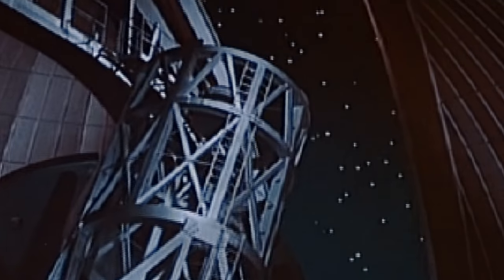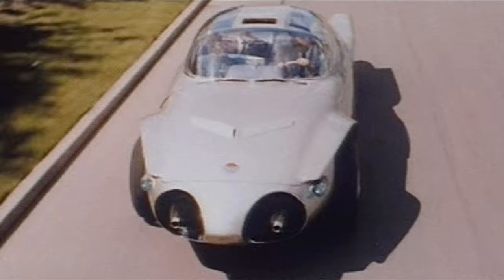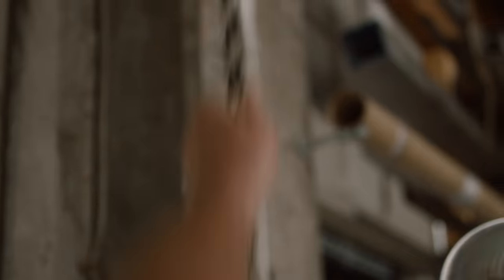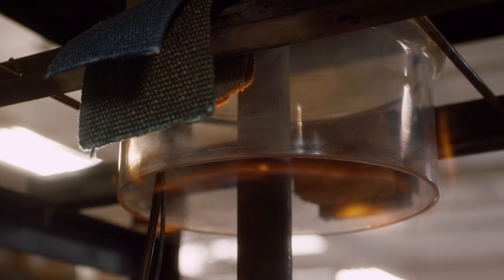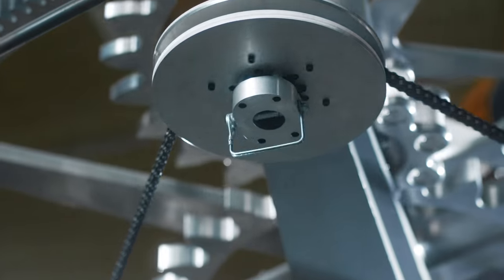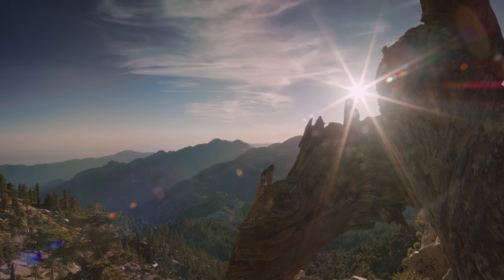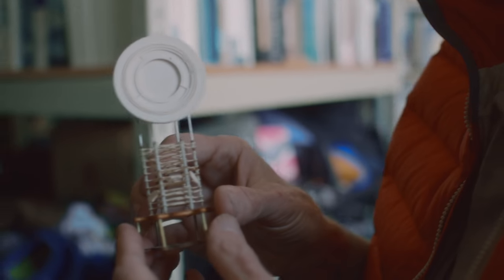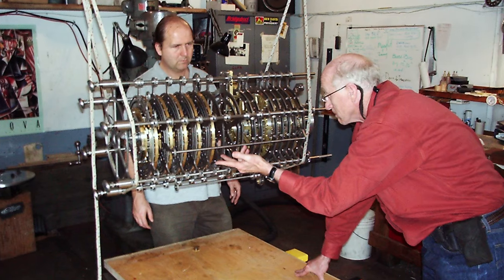The Clock of the Long Now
The Clock of the Long Now is a portrait of Danny Hillis and his brilliant team of inventors, futurists, and engineers as they build The 10,000 Year Clock—a grand, Stone Henge-like monolith, being constructed in a mountain in West Texas.

The film, like the clock itself, celebrates the power of long-term thinking and mankind’s insatiable thirst to solve life’s biggest problems.

Director: Jimmy Goldblum & Adam Weber
Director of Photography: Will Basanta
Associate Producer: Alice K. Dugan
Line Producer: Elizabeth Ai
Executive Producer: Jeremy Yaches

Editor: Isaac Hagy
Colorist: Seth Ricart for Ricart & Co.
Original Music: Dan Romer and Michael Tuccillo
Sound Design & Mix: Stephen Davies & Diego Jimenez for Hobo Audio
Post Producer: Jason Goldman